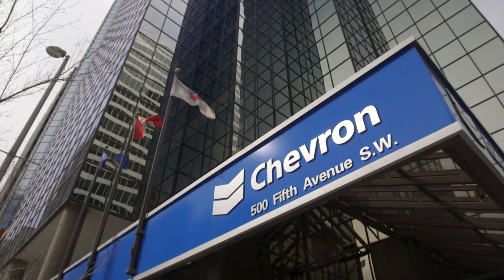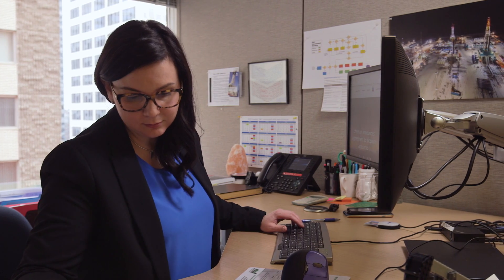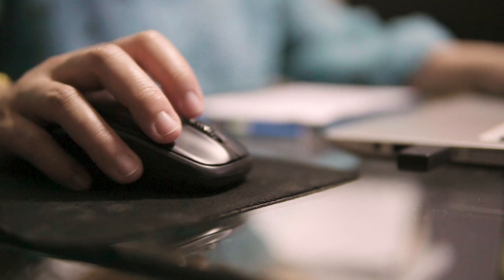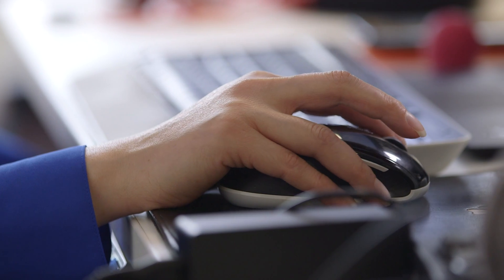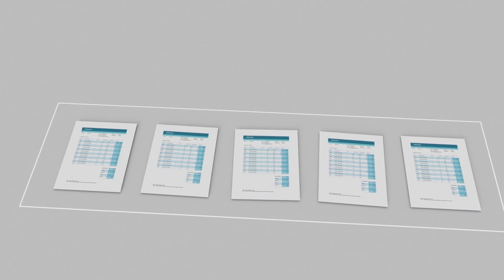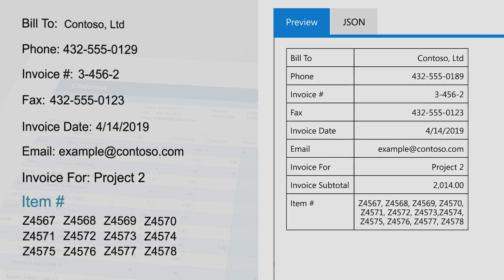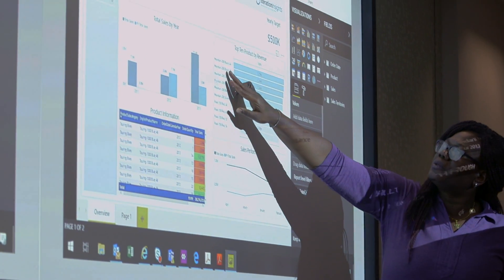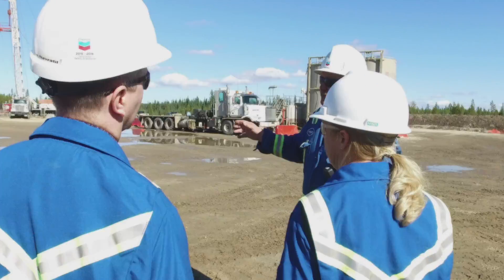Learn about AI-powered robotic process automation with Form Recognizer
For years, Chevron's Canada Business Unit manually mined critical data from drilling and completion reports; a laborious, time-consuming and error-prone process. The company is now using Microsoft Form Recognizer (a new Microsoft cognitive service) together with UiPath's robotic process automation platform to automate the extraction of data and move it into back-end systems for analysis. Subject matter experts will have more time to focus on higher-value activities and information will flow more rapidly, accelerating operational control and enabling the company to analyze its business with greater speed, accuracy, and depth.